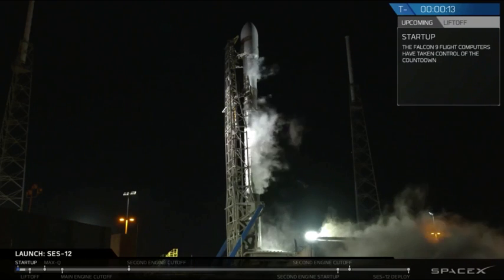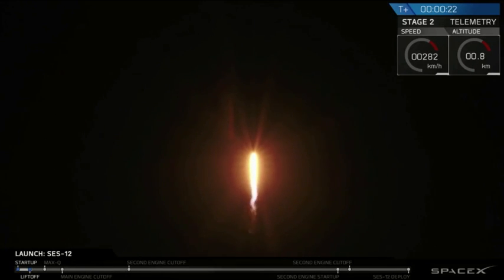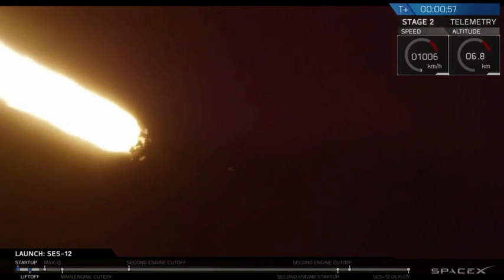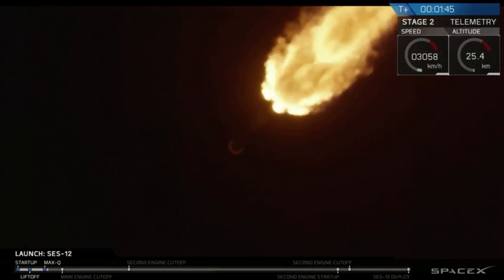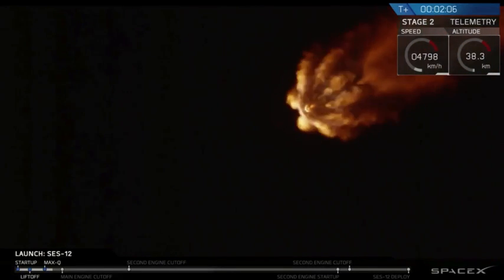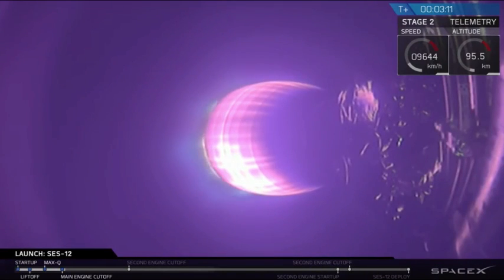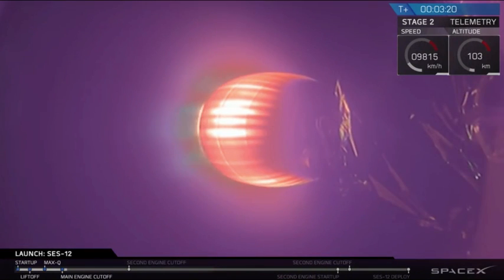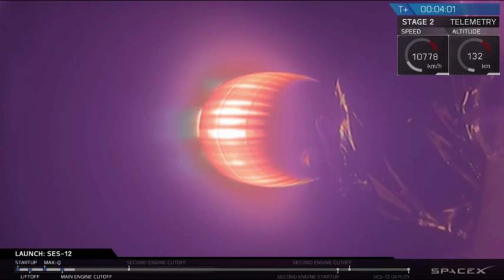Blastoff! SpaceX Launches SES-12 Communications Satellite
SpaceX  launched the SES-12 satellite atop a Falcon 9 rocket on June 4, 2018.

Credit: SpaceX